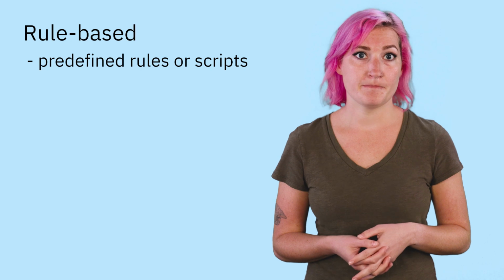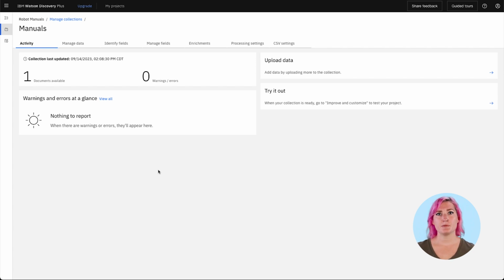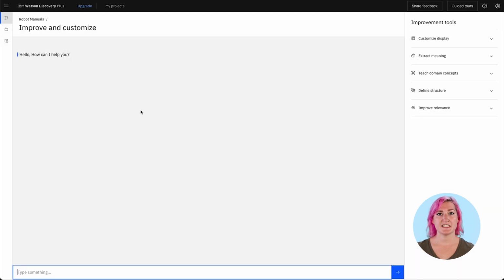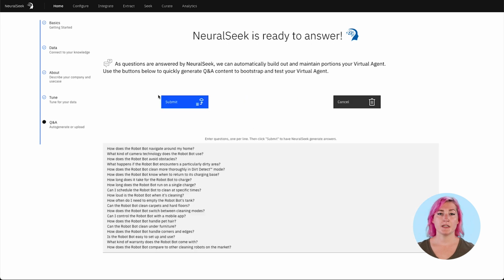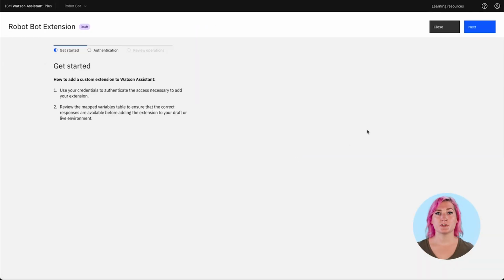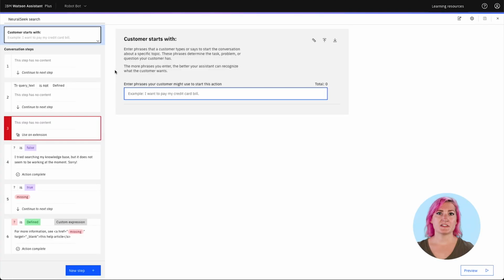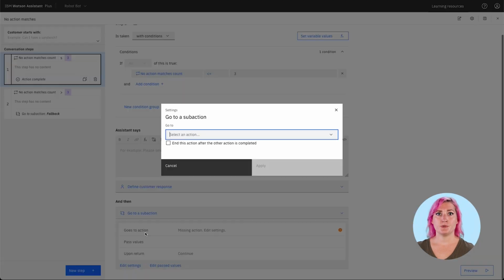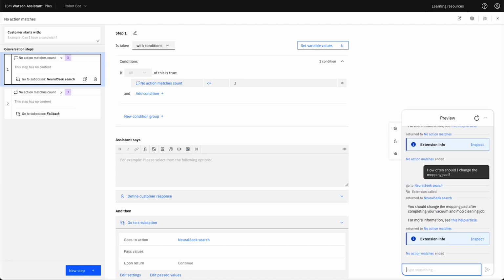Build a Chatbot with AI in 5 minutes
Ready to start your career in AI? Begin with this certificate

Want to know how the latest chatbots can be designed to transform user experiences and deliver more intelligent, human-like responses? In this video, Morgan Carroll shows how, using IBM watsonx Assistant integrated with NeuralSeek to quickly build a chatbot that better handles natural language queries.

AI news moves fast. Sign up for a monthly newsletter for AI updates from IBM